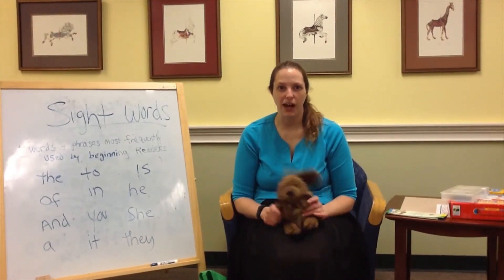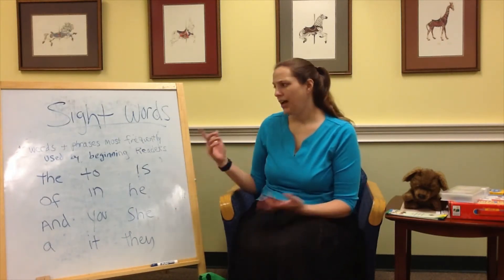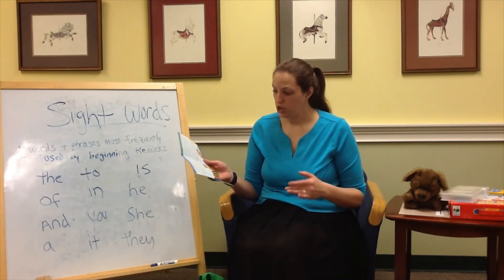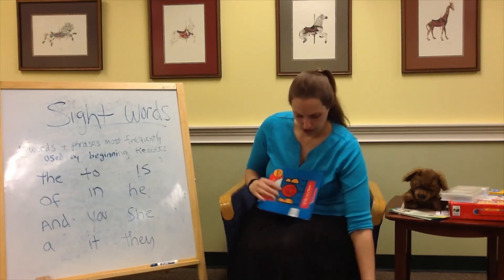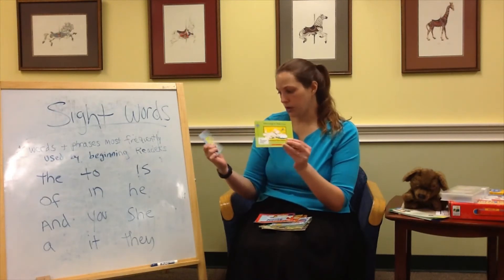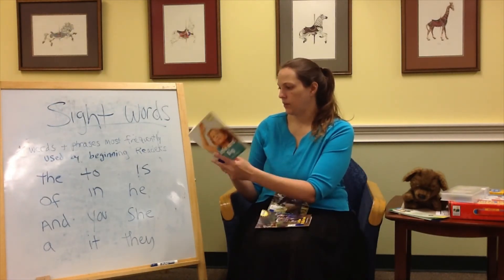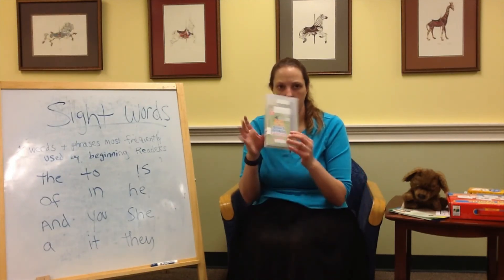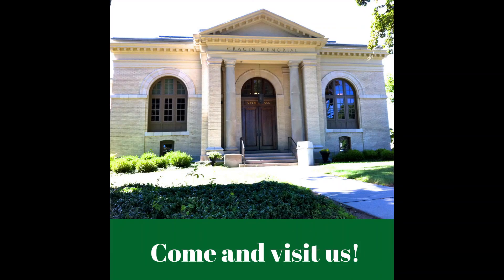Milestones Sight Words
It's our last Milestone Moments video, we hope you enjoyed this series. We're talking about beginning to read and Sight Words today.